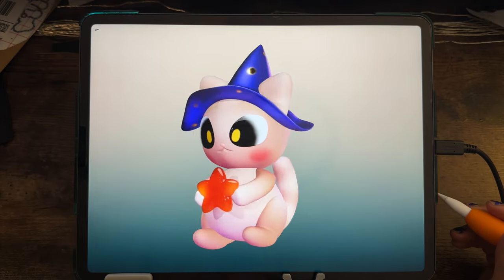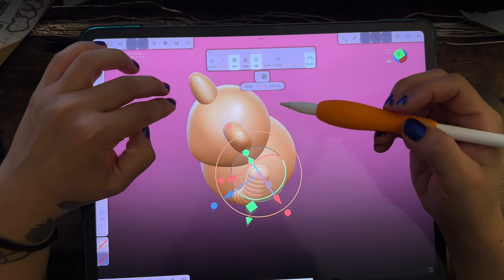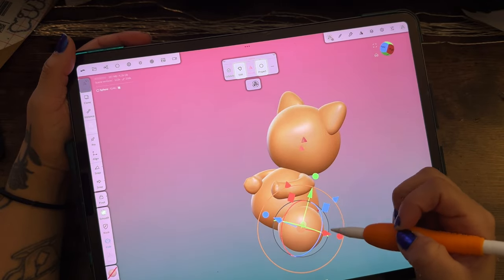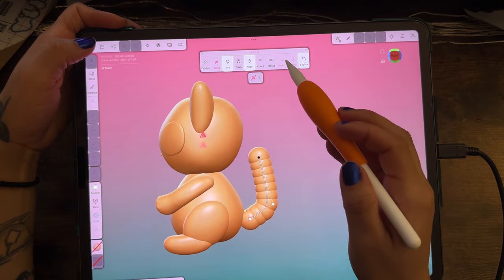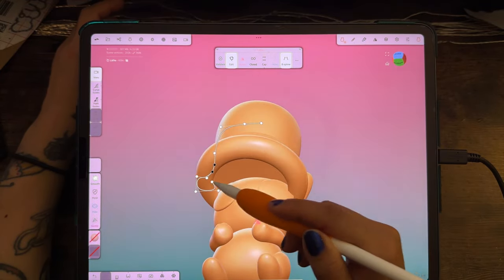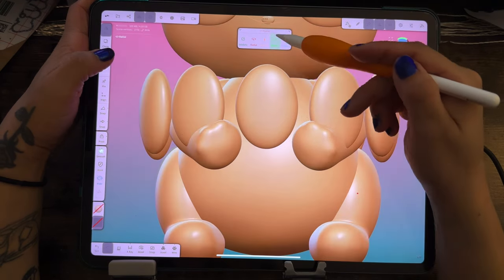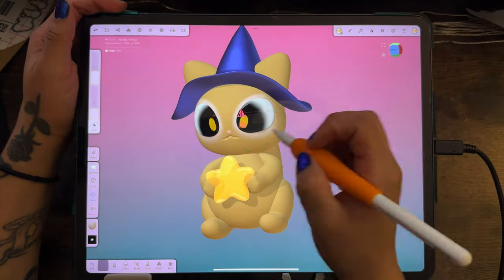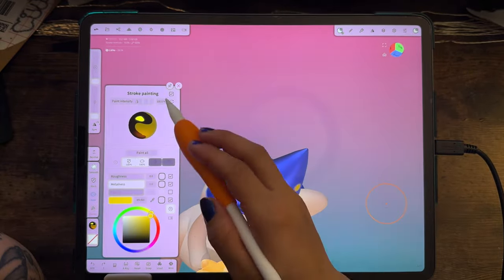Day 3 of Nomad Sculpt | Modeling a Cute Witch Cat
✨🐾 Unlock Your Creativity with Nomad Sculpt: Sculpting a Mystical Cat! 🐾✨
Join me on my Nomad Sculpting Journey as I bring a whimsical cat to life! In this episode, I share tips and tools like the mirror tool for perfect symmetry, the curve tool for smooth shapes, and the lathe tool to craft adorable accessories. From experimenting with a chef's hat to finalizing a witch’s hat and star, this cozy sculpting session is full of inspiration for beginner 3D artists. Whether you're exploring creative ideas like alien cats, strawberry cats, or goblin cats, or simply love watching cute art-making, this video is for you!

Nomad Sculpt makes 3D design so accessible, and I’ll share tips and tricks to bring your cute and quirky ideas to life 🖌️🎨. If you love cozy art vibes, magical characters, and embracing your inner artist, grab a warm drink ☕, relax, and let’s sculpt together! 🌙✨

🎨 Perfect for:
Millennials, xennials, and Gen Xers diving into 3D art and seeking cozy, fun vibes.

Let’s sculpt together, learn new tricks, and embrace the charm of imperfect creativity! 🛠️